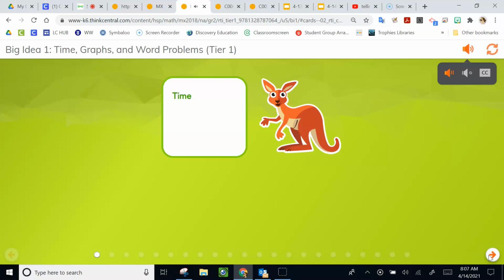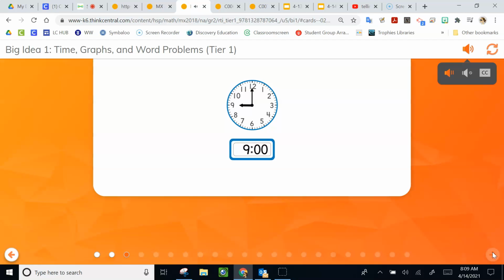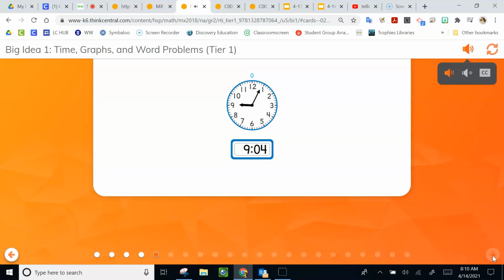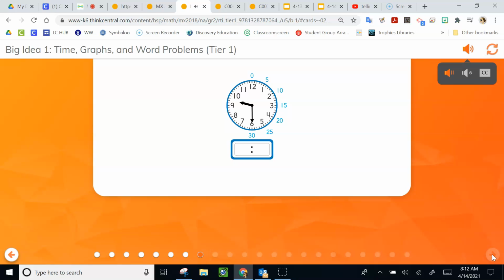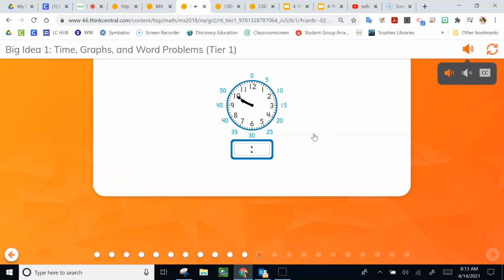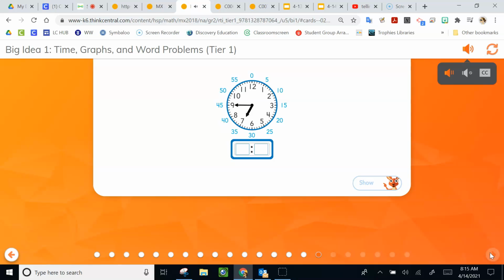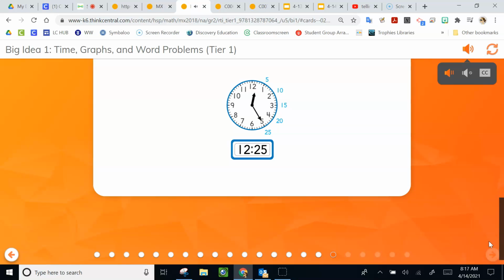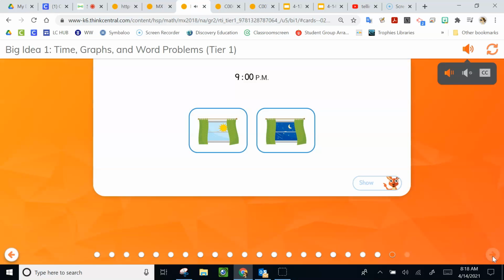DL Math Unit 5 Lesson 1 Telling Time Reteach